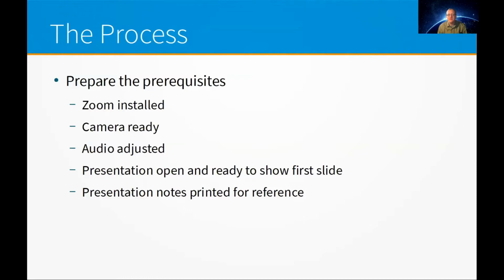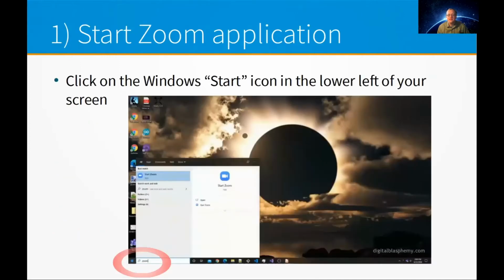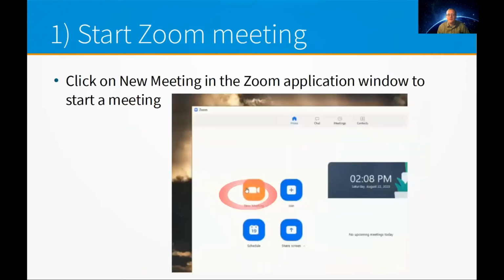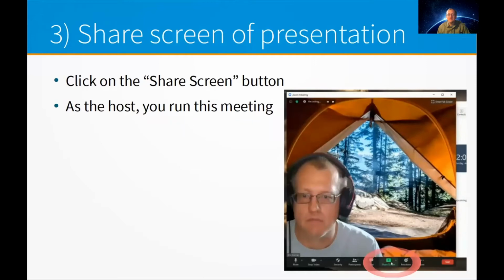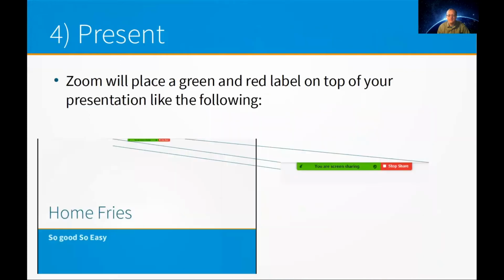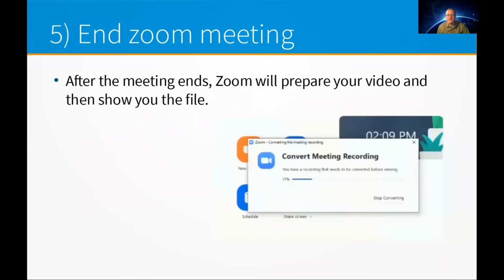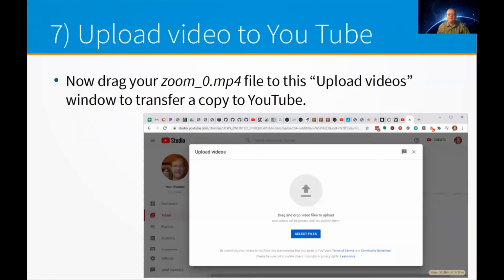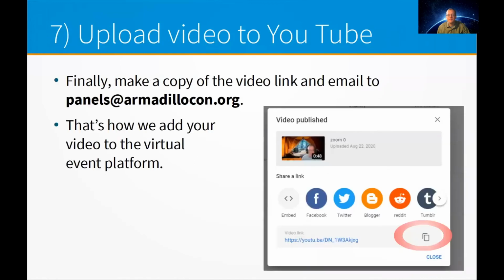Recording with Zoom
How to use Zoom to integrate your camera and a presentation. This video will show you how to prepare recorded content for ArmadilloCon 2020.